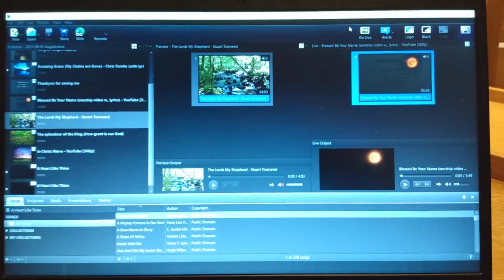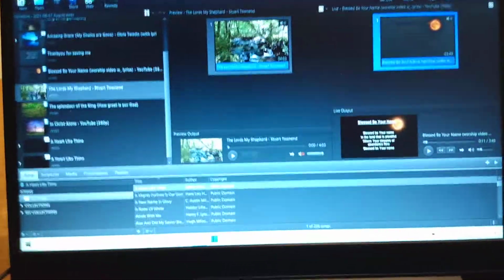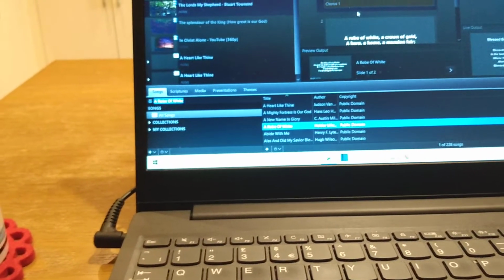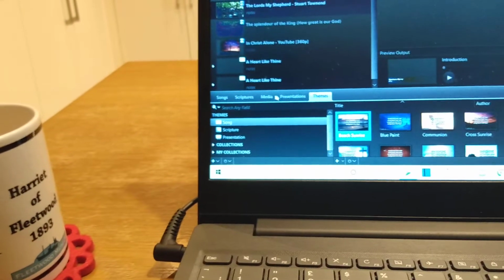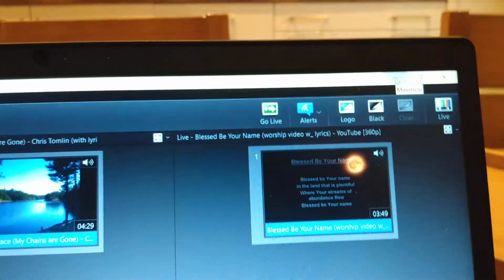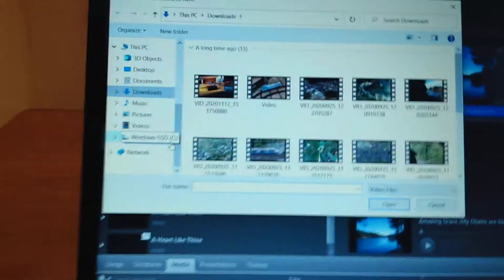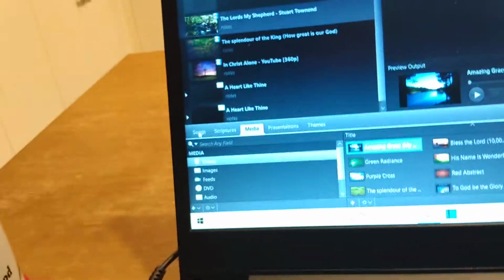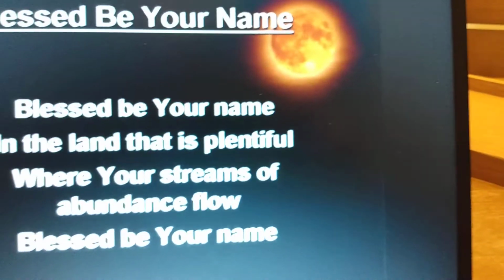Part 2. Easyworship - some things to look out for when running the service.(1)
A follow in from my first Easyworship video showing how to play a service once it has been set up.